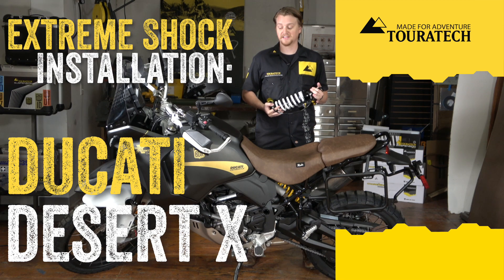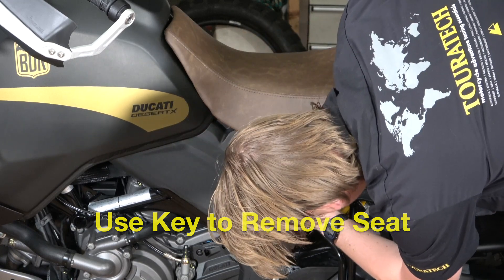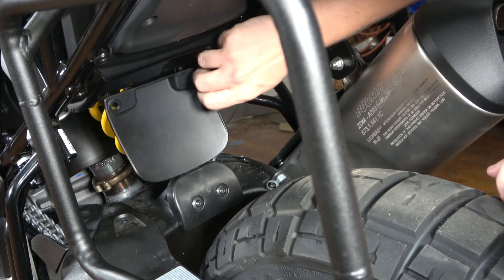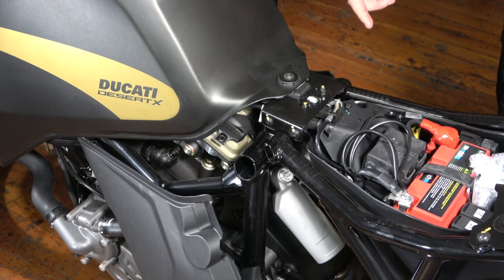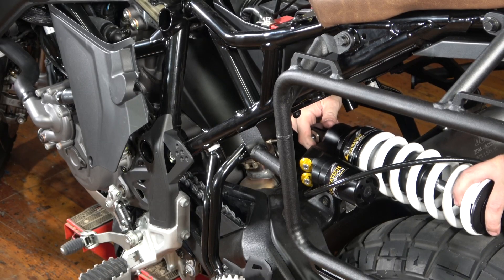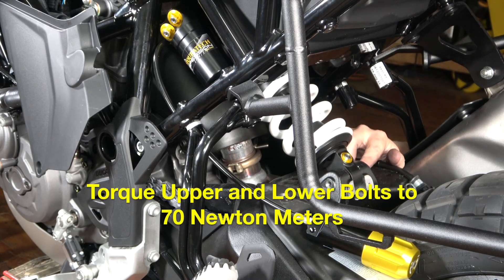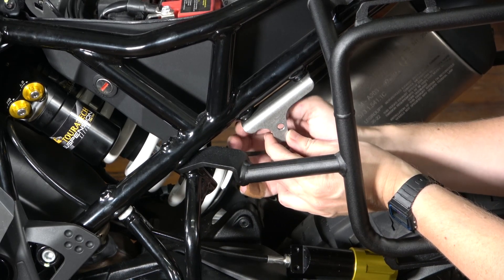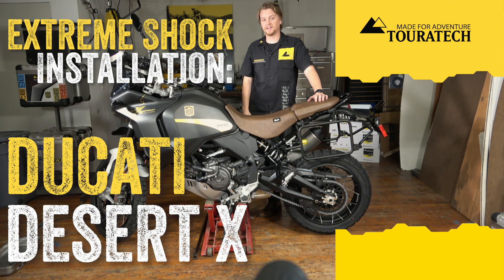Touratech Extreme Rear Shock Install: Ducati Desert X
Rider reports are in, and we're hearing reviews from Desert X owners that their factory suspension is not up to the job of true adventure motorcycling.

The OEM ride is comfortable and plush on the streets, but as soon as the tires leave the asphalt, factory Ducati shocks and forks are incorrectly sprung and far too plush; bottoming out under a fully geared adventure rider on even minor whoops and bumps. In order to improve on the shortcomings of factory suspension and prepare our customers for adventure touring, Touratech is proud to offer our flagship suspension option, the extreme rear shock.

Installation of the Extreme Shock is pretty straight forward, but this video will walk you through it and give you tips, tricks and tool recommendations.

The Touratech Extreme Shock has advanced technology to make bottoming out a thing of the past. This shock has a secondary compression damper that goes into action when your shock approaches the end of its stroke.

Combine this PDS “bottoming control technology” with a remote reservoir, fully adjustable high-speed and low-speed compression damping, adjustable rebound damping, high-flow fittings, low friction seals and 50% more preload adjustment than other shocks on the market and you begin to see why this is the shock of choice for Ducati riders who want more off road performance and durability than their OEM shock.